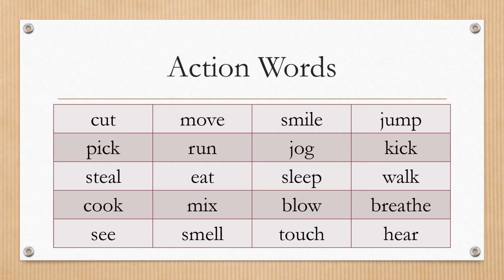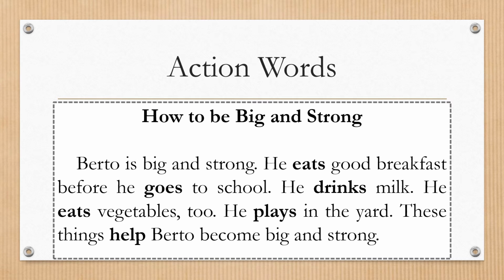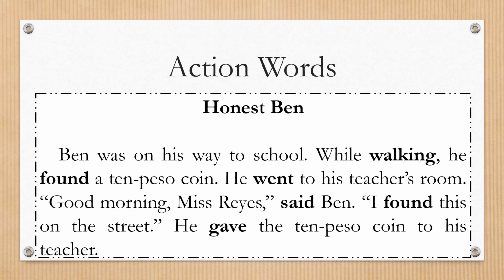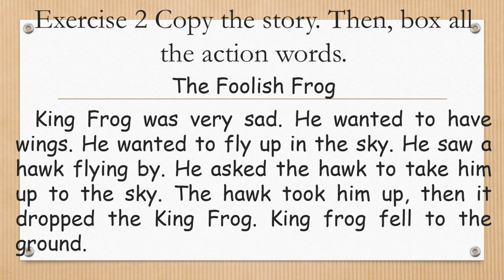Recognize Action Words in Stories